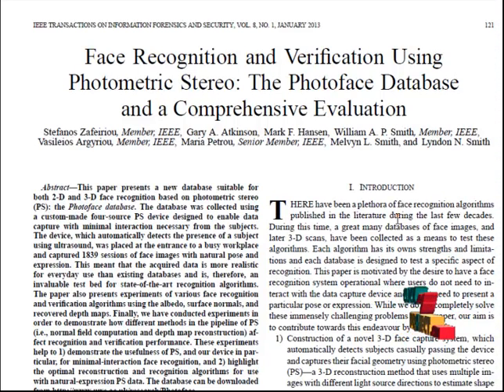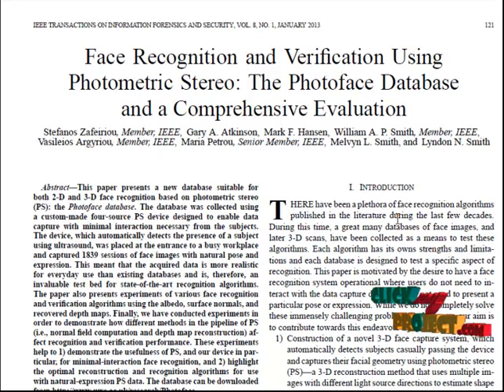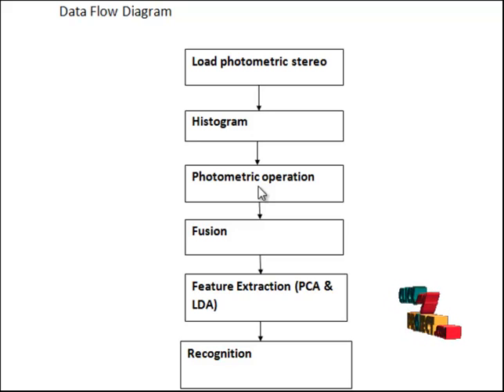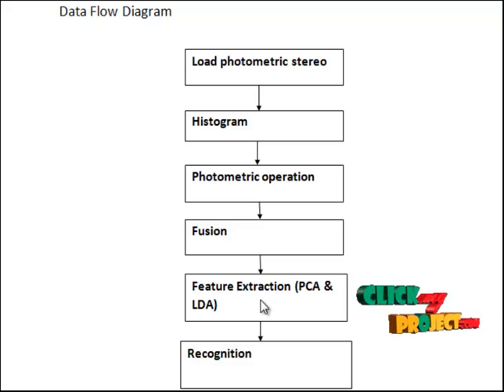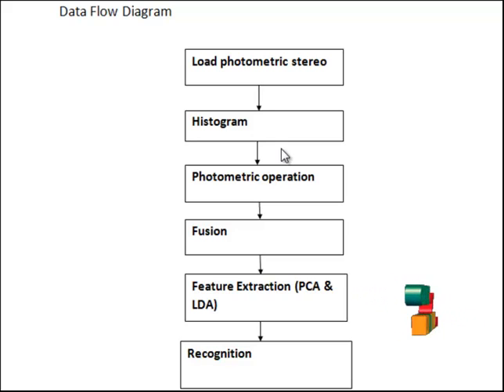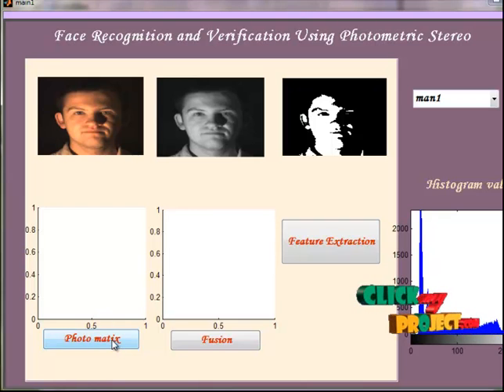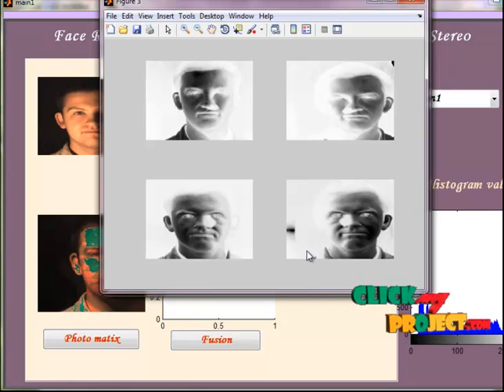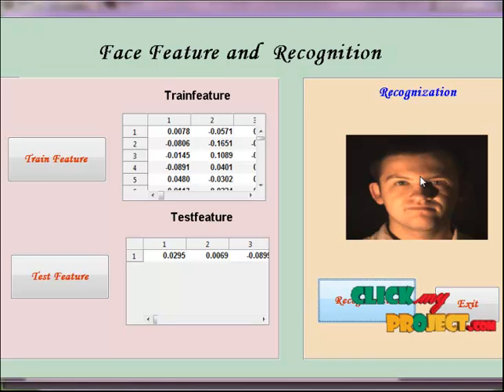Final Year Projects | Face Recognition and Verification Using Photometric Stereo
Final Year Projects | Face Recognition and Verification Using Photometric Stereo: The Photoface Database and a Comprehensive Evaluation

Including Packages
* Complete Source Code
* Complete Documentation
* Complete Presentation Slides
* Flow Diagram
* Database File
* Screenshots
* Execution Procedure
* Readme File
* Addons
* Video Tutorials
* Supporting Softwares

Specialization
* 24/7 Support
* Ticketing System
* Voice Conference
* Video On Demand *
* Remote Connectivity *
* Code Customization **
* Document Customization **